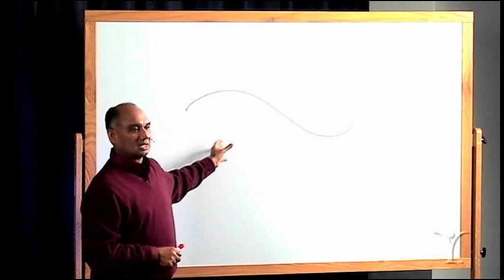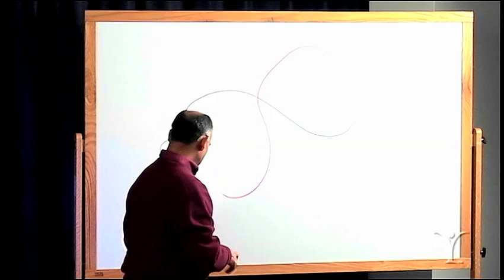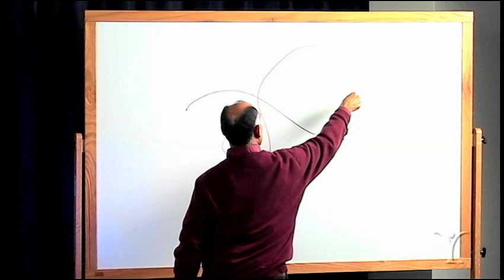Living Tantra Miniseries - Lecture 1 - The Energy Currents (Nadis) & the Development of the Chakras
About the Living Tantra Miniseries:

Short discourses on nadis (energy currents), chakras, and kundalini; from Tantra and Kundalini, the fourth seminar in the six-part Living Tantra, taught by Pandit Rajmani Tigunait, PhD, in 2010 at the Himalayan Institute. Topics include the psychological dimension of nadis, purification of nadis, activating sushumna nadi, awakening kundalini, vision of tantric deities, and how the nadis are related to our brain and nervous system, and how the body develops and functions with respect to nadis and chakras.